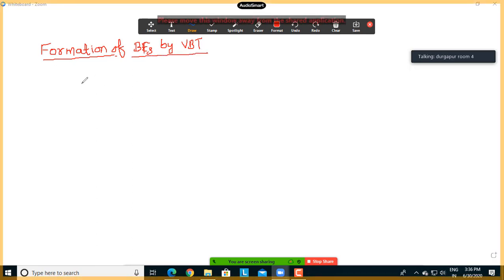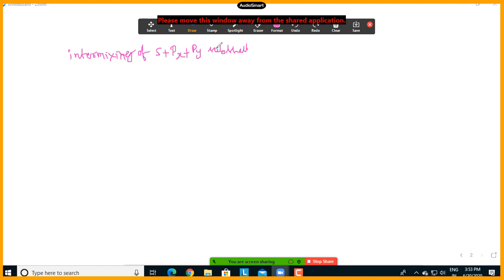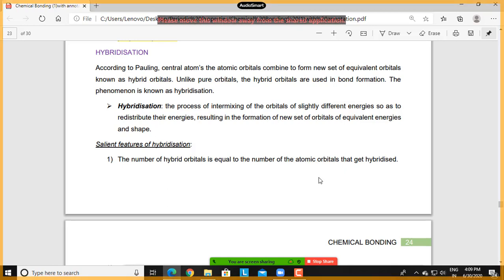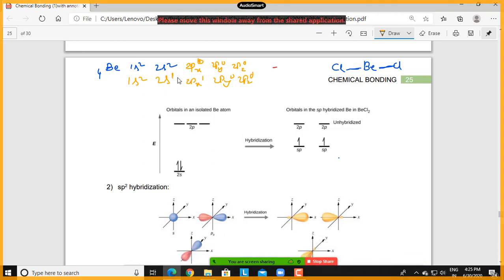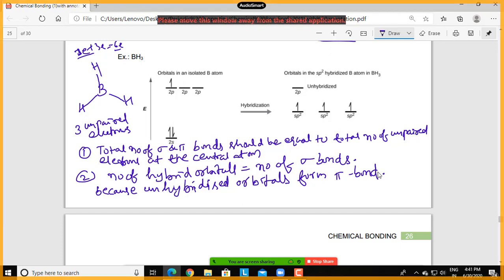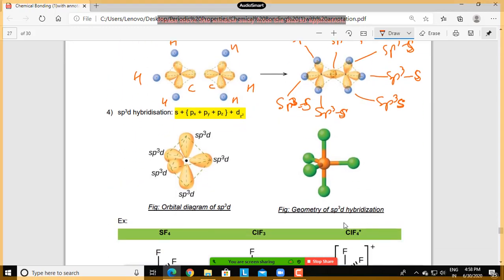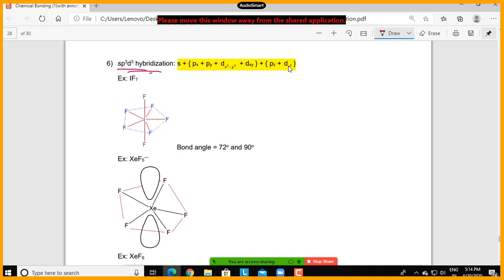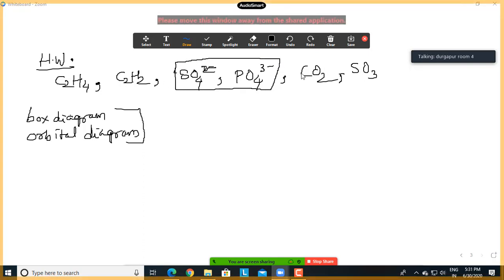Chemical bonding hybridization a08 30 06 2020